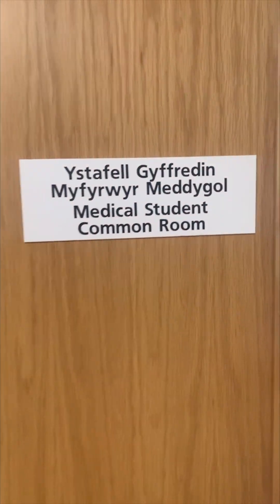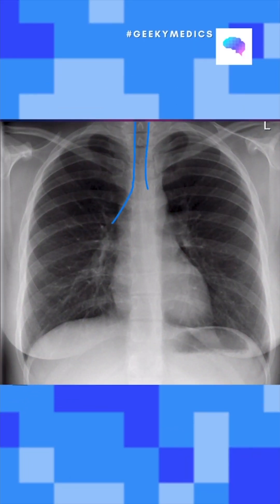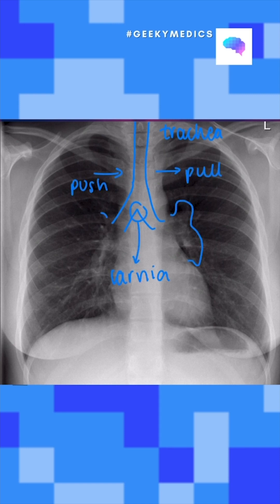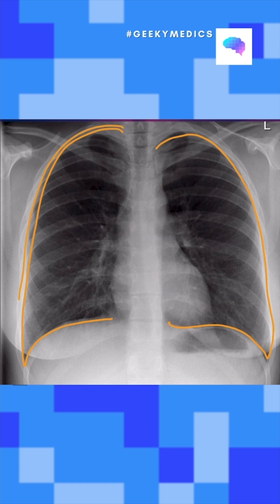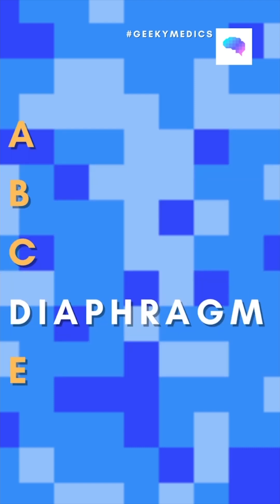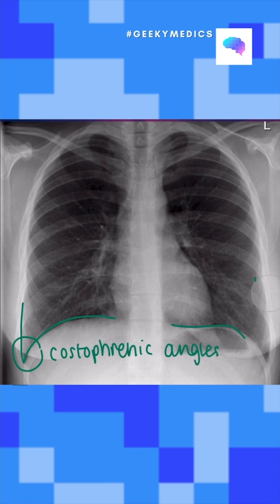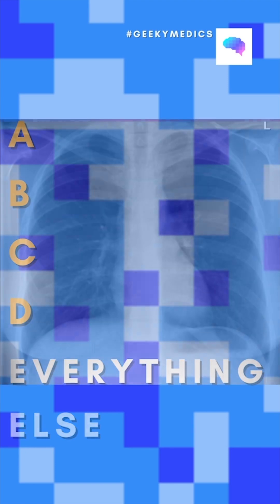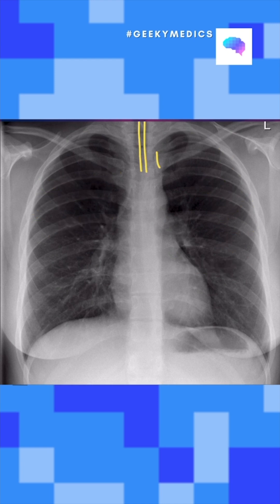Chest X-ray Interpretation in 60 seconds - OSCE Guide | UKMLA | CPSA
Learn the basics of chest x-ray interpretation in 60 seconds